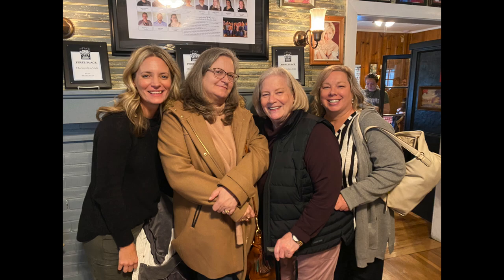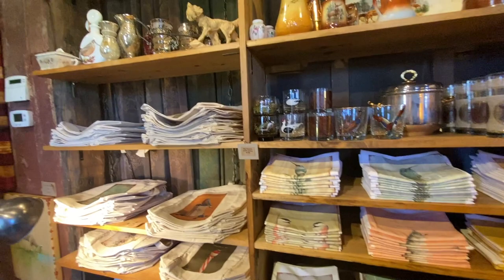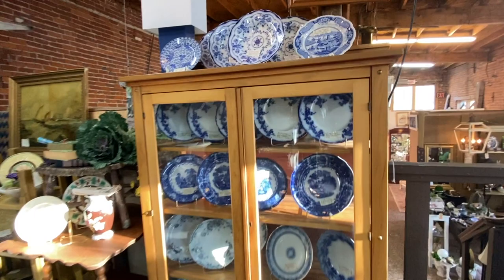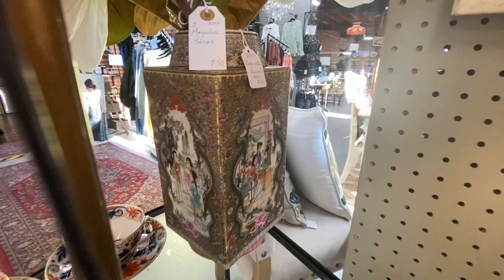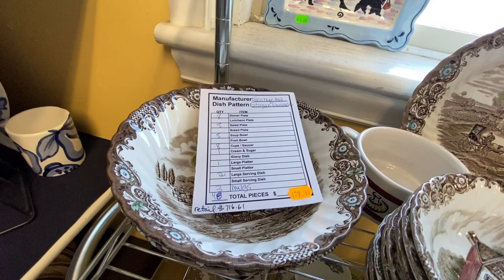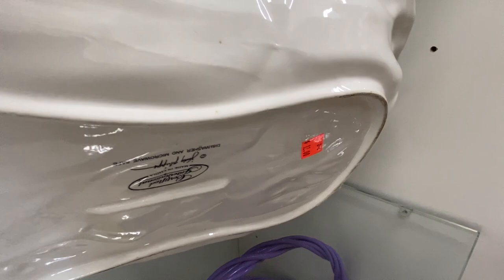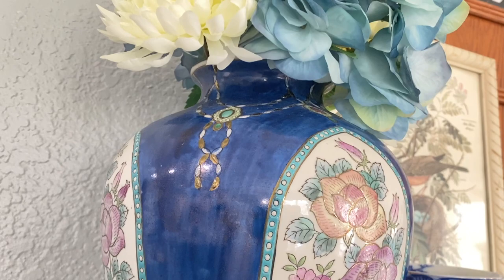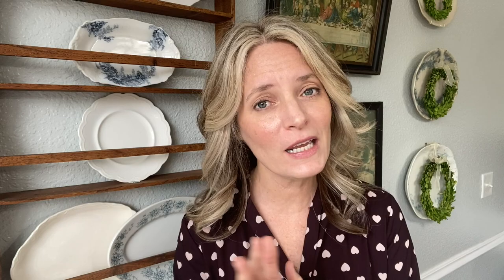Thrift with Me! Franklin, TN & Utah TRAVEL VLOG, Thrift Haul, and a GIVEAWAY!!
Hey Friends! In today's video I take you along with me as I head to historic Franklin, TN, then out to the snowy mountains of Utah.

See a bit of the scenery from both places and shop along with me as we pick our way through some local antique and thrift stores.

I'm giving away ONE free copy of this great thrifting book!

Entries will close MIDNIGHT March 10th and are only open to US Residents.

Melanie :)

* Here's the perfect flea marketing crossbody bag I take when I'm out shopping :)

* Wanna see more antique shopping and vintage treasures?

LET'S GO ANTIQUE SHOPPING! BIG Thrift Haul, Vintage Decor Items to Sell for Profit | Cottage Decor

FOLLOW ALONG!